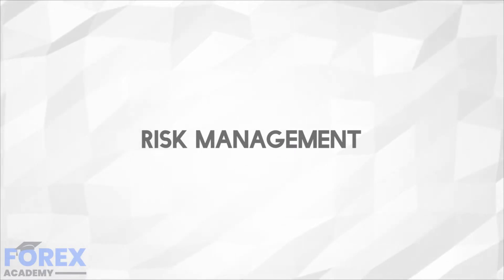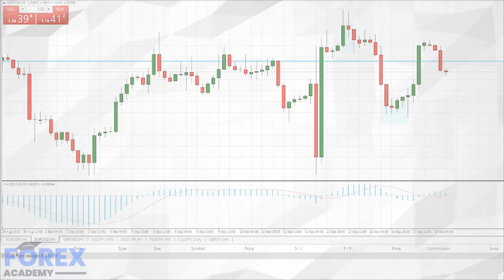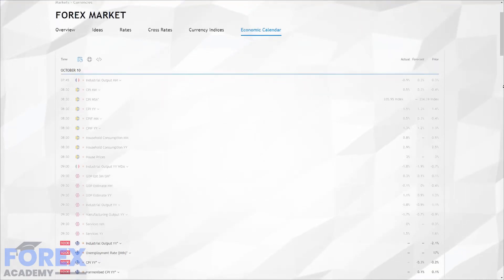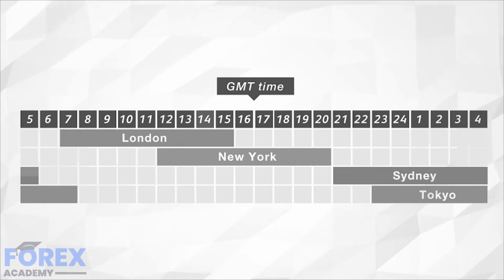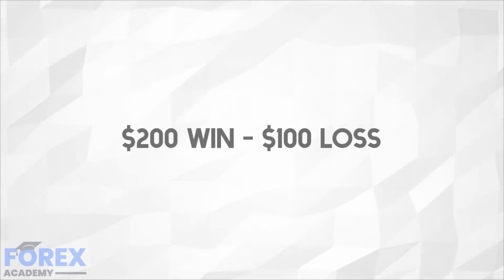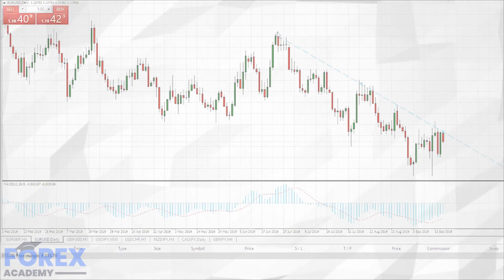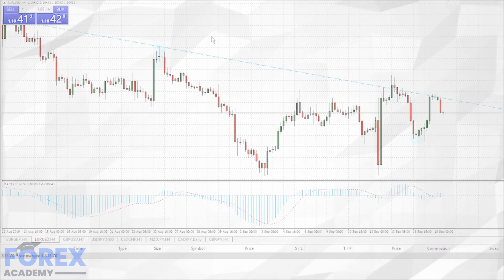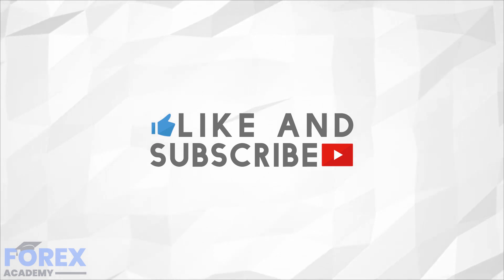Master Risk Management & Conquer The Forex Market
Mastering risk management
What is risk management in Retail Forex?
It doesn't really matter how well you set up your trade, the bottom line is that you wont know the amount of volume that is trading against you in any particular situation. And so if you have a particular trade set up, which is producing returns on a consistent basis, that's great news, however, there will always be times when trades will go against you, and this is when you must have a good risk management strategy (RM) in place. Also, if you are trying new trade set ups you especially need to be mindful of your potential losses if your trade does not go to plan. Again, this can only be done by implementing RM.
One of the biggest friend that you will ever have in RM is strong understanding the currency pair that you are trading, or thinking about trading. When you consider taking on a trade you should know whether or not there is a great risk of extreme volatility just about to commence in a particular pair as soon as you have pulled the trigger. Therefore, before you execute a designated Spot (on the spot) or Limit order trade you should be extremely cautious of looming fundamental reasons why the trade might very quickly go against you. For example, it could be that major fundamental, economic, news is just about to be released and where you had no knowledge because you had not researched this properly...